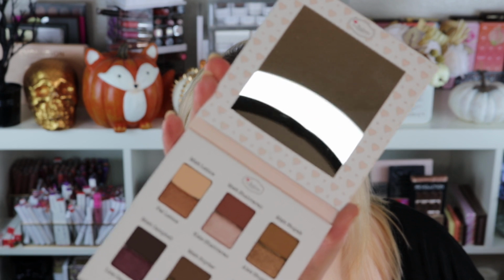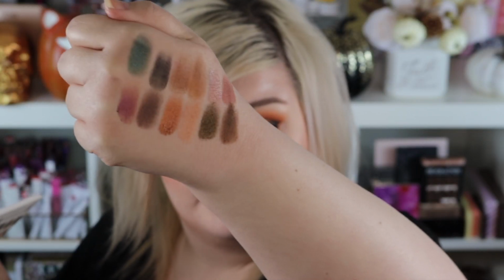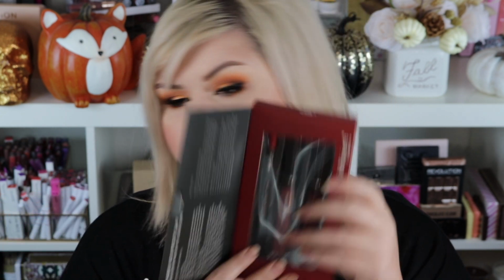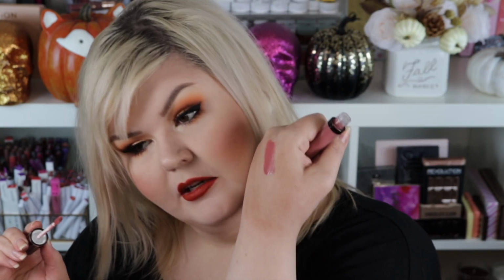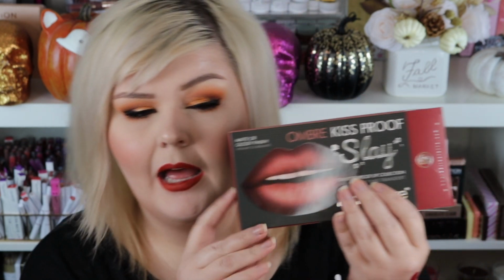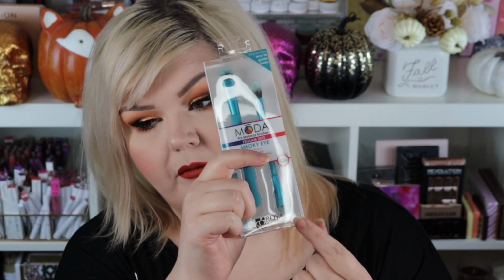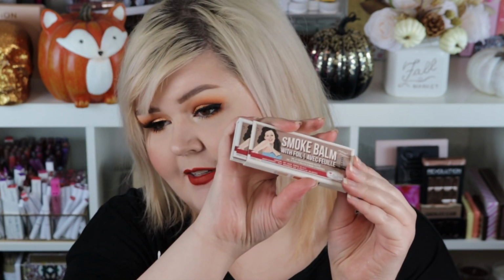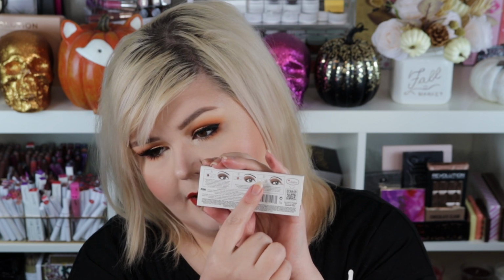Tribe Beauty Box Unboxing | Oct 2018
Hey Loves!

XO,
Shan
PRODUCTS MENTIONED

TRIBE BEAUTY BOX OCT 18

*Not sponsored. Beauty Box was a gift from Tribe Beauty Box.
WHAT AM I WEARING?!
MAKEUP: Coming Soon! (Revolution Orange Chocolate Palette)
LIPS : BH Cosmetics Mel Liquid Linen 💋
TOP:  Boo Hoo
NAILS: China Glaze Mustard The Courage
HAIR COLOR:  For once there isn't a color in it HAHA I did use Schwarzkopf Blonde Me tho!

Shannon M.

BEAUTYLISH: Beautylist.Com/ShannonShortcake
IPSY: Ipsy.Com/ShannonShortcake

FAQ

EDITED WITH: iMovie